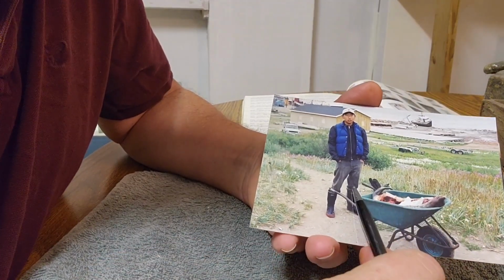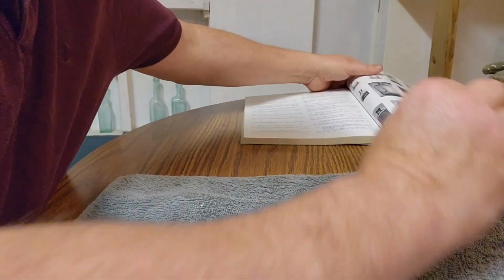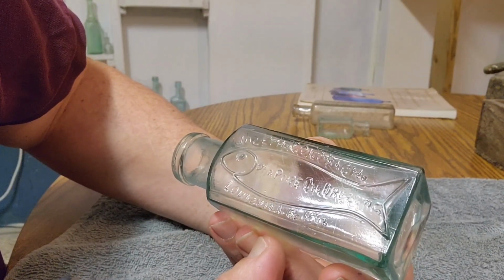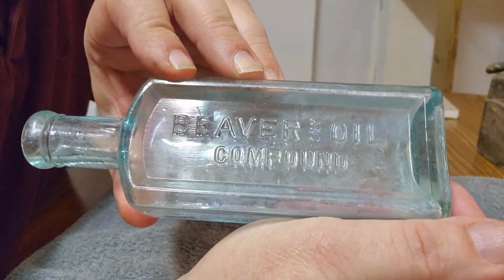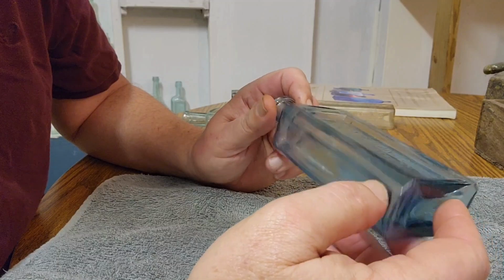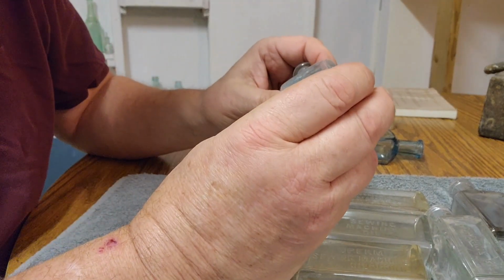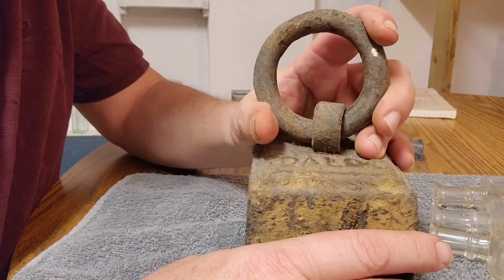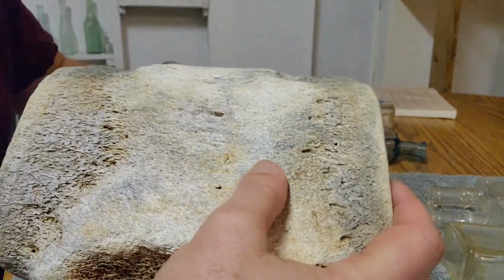PIONEER WILDLIFE MEDICINE BOTTLES! Sperm Oil ! Bears Oil ! Beaver Oil !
One of the most interesting types of bottles I collect are embossed "animal oil" bottles from the 1800s.

The ones i own include
Beaver oil
Sperm Whale oil
Bear's Oil
Porpoise oil
Cod Liver oil
and Snake oil

Im still searching for
Eel oil
Sturgeon oil
Lizard oil
and any other embossed oils!